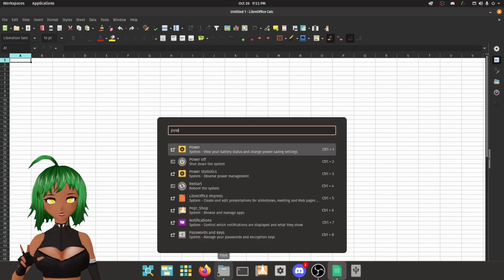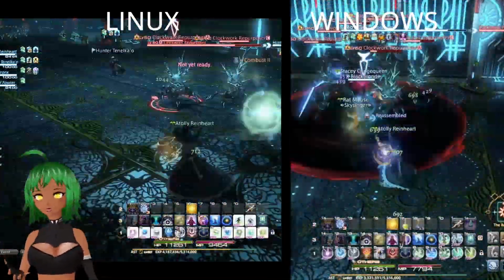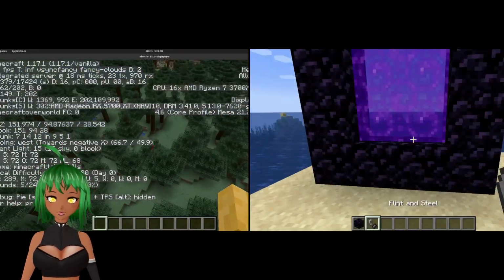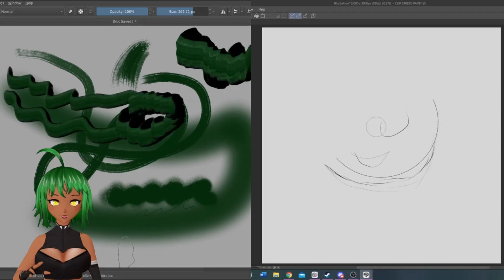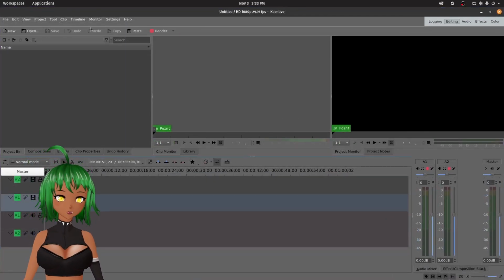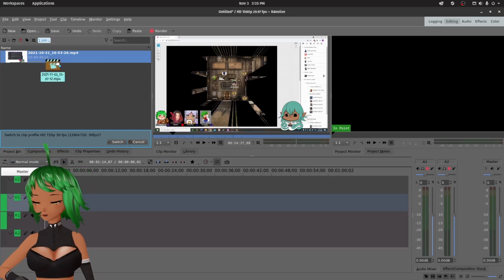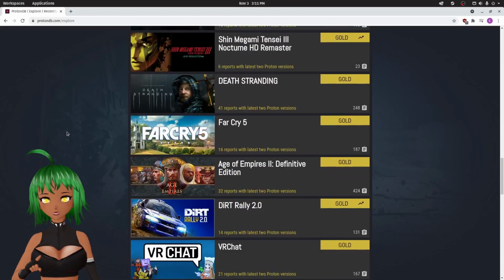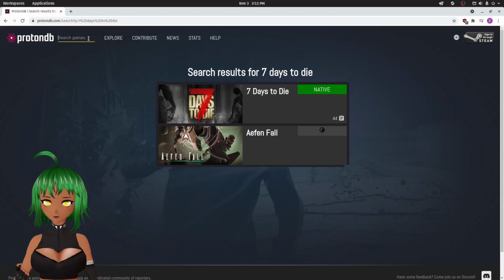the Linux Experiance linuxchallange.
Hi my name is lilly and I try the Linux for a good 3 weeks so far and here are some of MY EXPERIANCES take this with a grain of salt since I know maybe not everything is acurate. please live a comment below if I miss something or if there is you want to ask me. thank you
for helping figuring out the Vseeface issue.